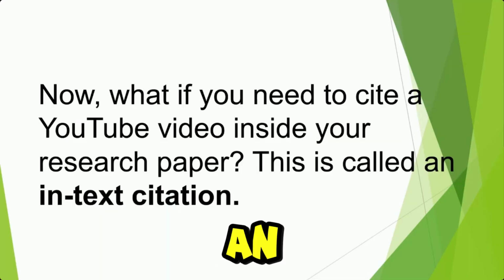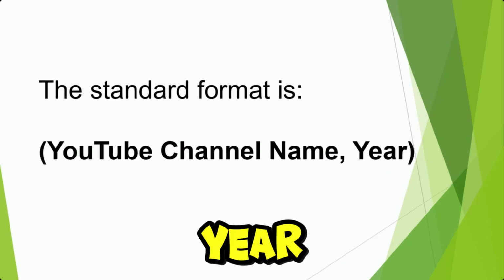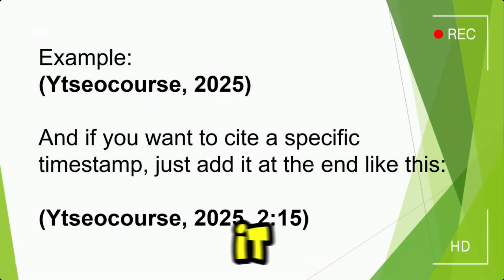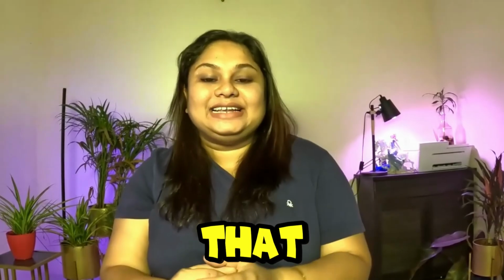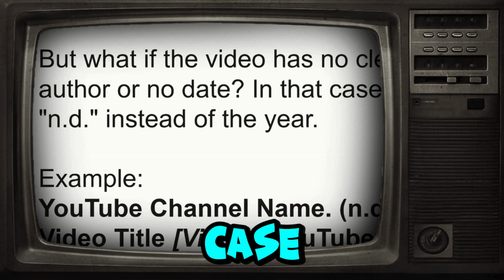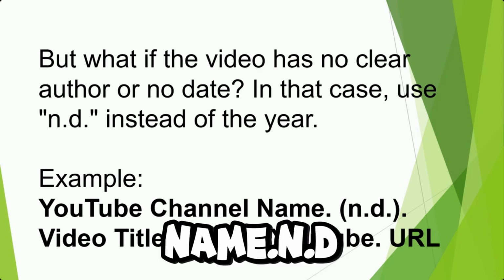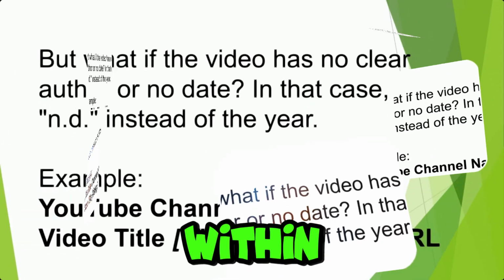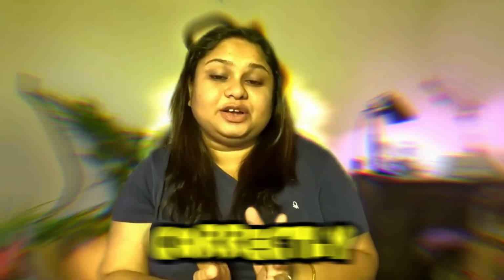How to Cite a YouTube Video in APA Format (7th Edition)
Struggling to cite a YouTube video in APA format? 😱 Don’t worry! In this video, we’ll break down how to cite a YouTube video in APA 7th edition step by step. Whether you’re writing a research paper, academic essay, or dissertation, you MUST cite digital sources properly to avoid plagiarism. Many students and researchers make common mistakes in APA citation for YouTube videos, like forgetting italics or using the wrong channel name. But today, you’ll learn the correct APA format for YouTube video citation so your work meets professional academic standards.
We’ll also cover how to cite YouTube videos in research papers, in-text citations, and formatting rules. Plus, we’ll discuss common citation mistakes to avoid, so your work is flawless. Professors and journal reviewers are increasingly checking sources, so mastering APA referencing for YouTube videos is crucial for academic integrity.
By the end of this video, you’ll know exactly how to properly cite a YouTube video in APA 7, whether for an assignment or a professional publication. Let’s dive in! 🚀
Millions of research papers are rejected every year due to incorrect citations, making it essential to properly cite YouTube videos in APA format. If citations aren’t formatted correctly, your work could be flagged for plagiarism, leading to serious academic consequences. YouTube is a valuable educational resource, but without proper attribution, it can harm your credibility. The correct format to cite a YouTube video in APA 7th edition includes the channel name, publication date, video title in italics, the [Video] tag, and the full URL. Many students make mistakes like using the real name of the uploader instead of the YouTube channel name or forgetting to italicize the title.
For in-text citations, you need to include the channel name and year, and if referencing a specific timestamp, add the minute and second. If a video has no clear author or date, use "n.d." instead of the year. Over 50% of students don’t cite YouTube videos correctly, and with professors and academic journals checking sources more rigorously, proper citation is crucial. To avoid mistakes, always double-check the formatting, italicize video titles, and ensure you’re citing the correct channel name. Using correct APA citations for YouTube videos helps maintain academic honesty and ensures your research remains credible. By following these simple steps, you can avoid plagiarism, improve your citations, and meet APA 7th edition standards with ease. 🚀